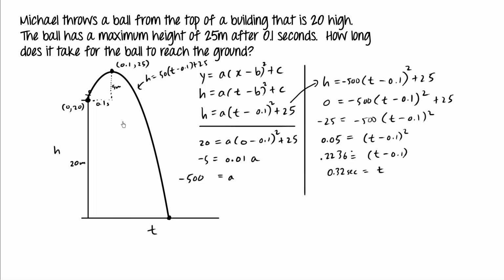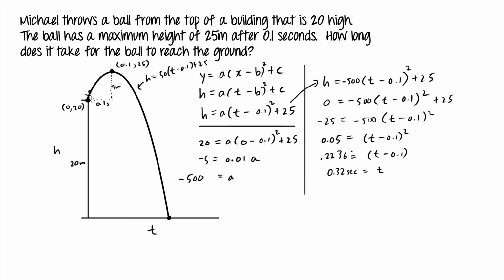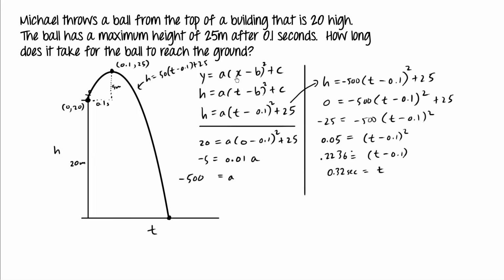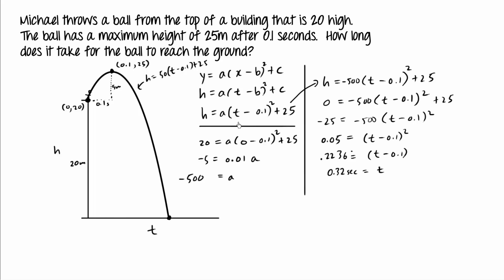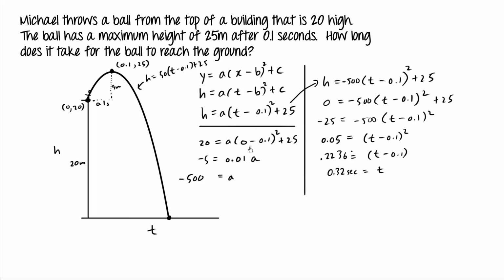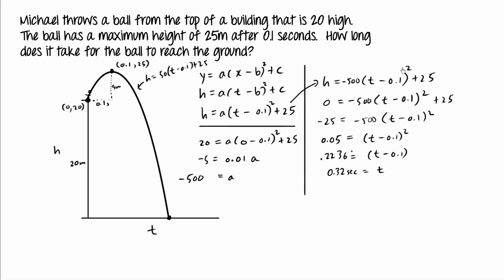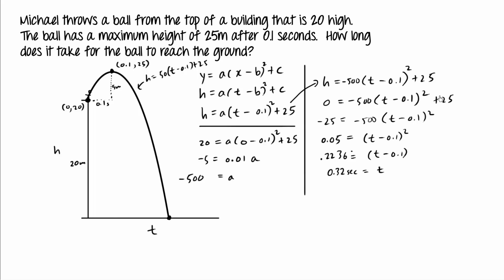Math Tutorials - Quadratic Word Problem